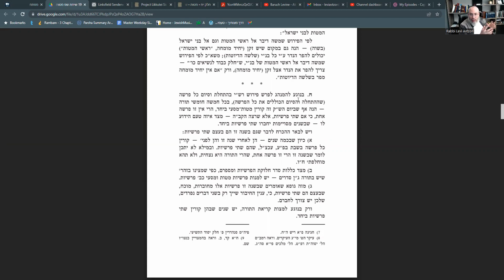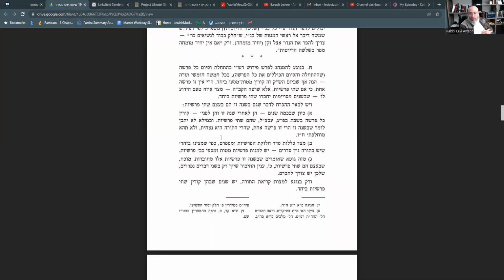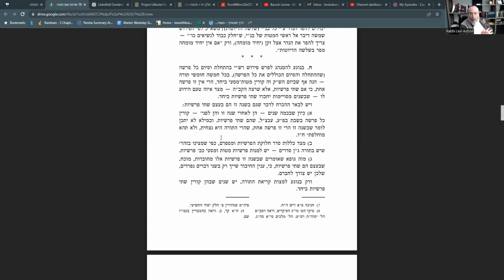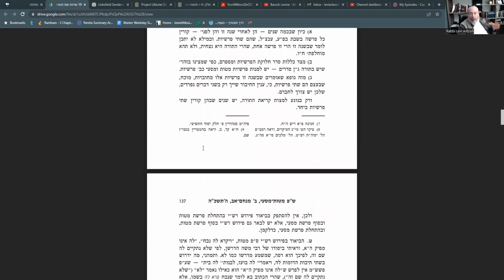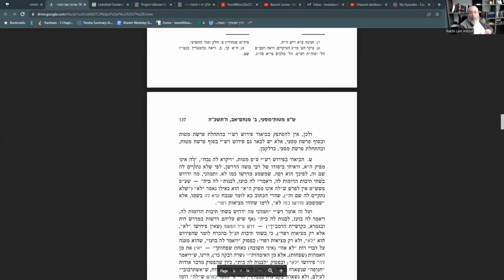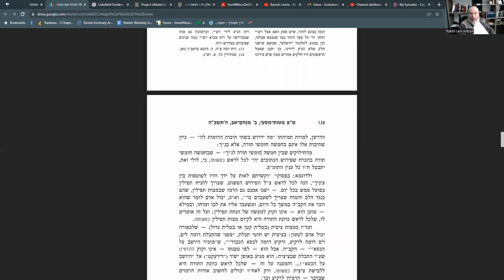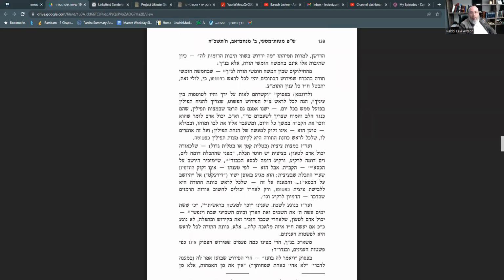Matos 3 (18) Rabbi L Avtzon - Behind the Sicha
The incredible Farbrengen with 4 Rashi Sichos! And the difference between Chumash and Nach.